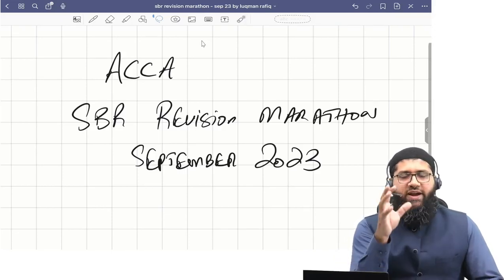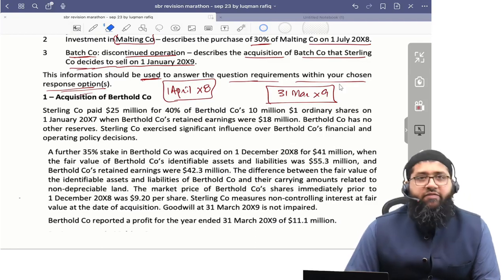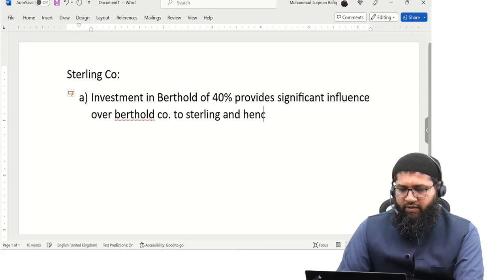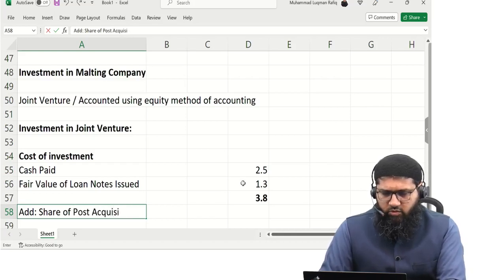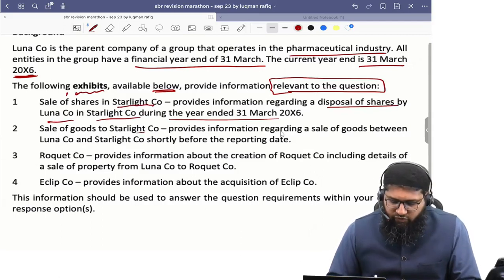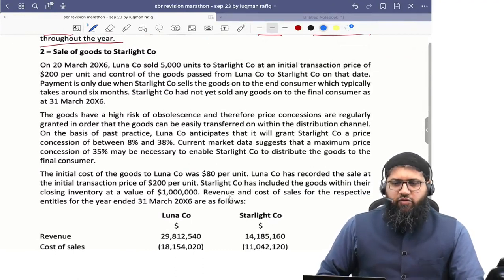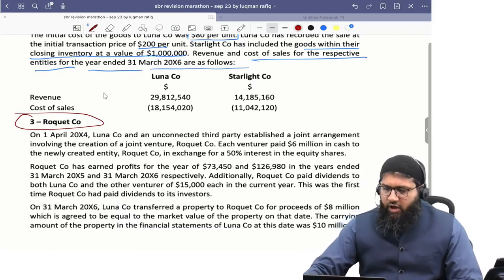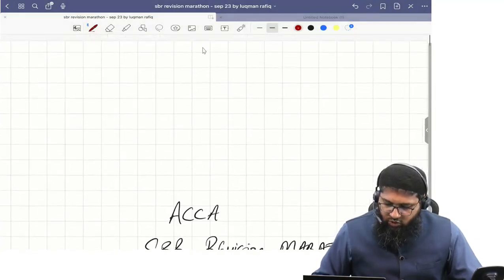| ACCA | SBR Revision Marathon Session - September 2023 | Luqman Rafiq | Escribir Academy |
Escribir Academy invites you to join SBR Revision Marathon Class by @Luqman Rafiq for September 23.